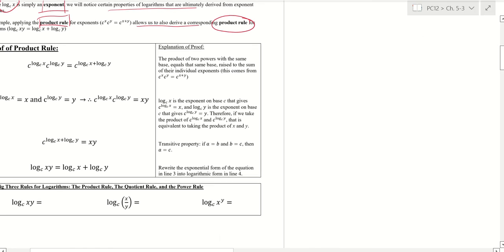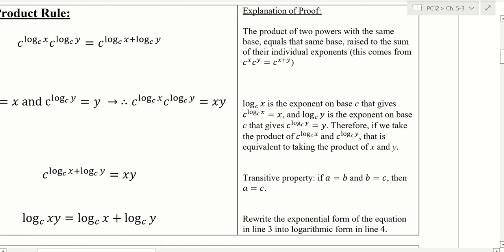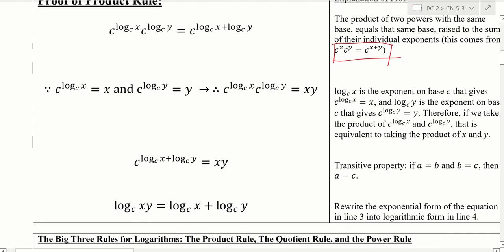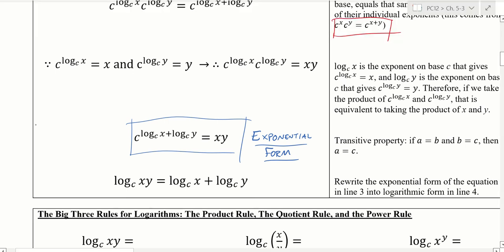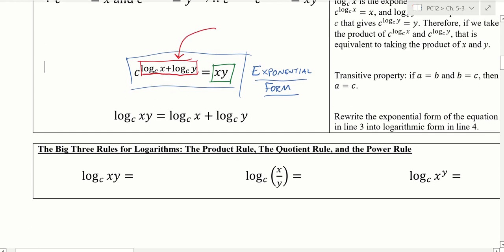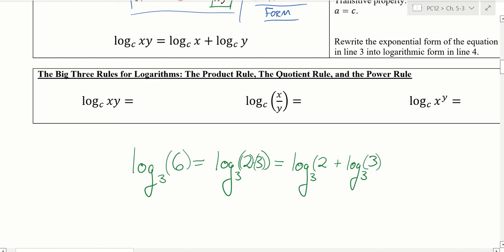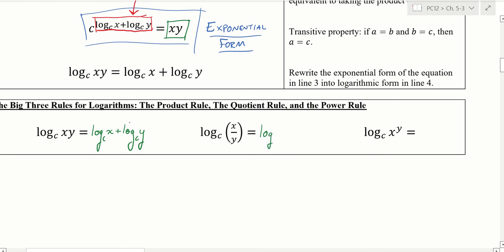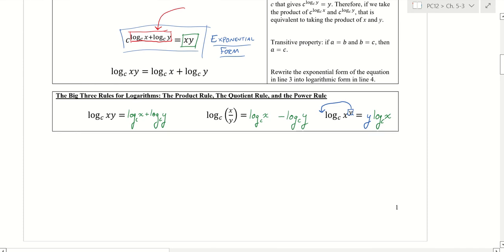Ch. 5-3 Properties of Logarithms 2 (Product, Quotient, and Power Rules)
Going through the proof for the Product Rule.

Showing the Quotient and Power Rules.